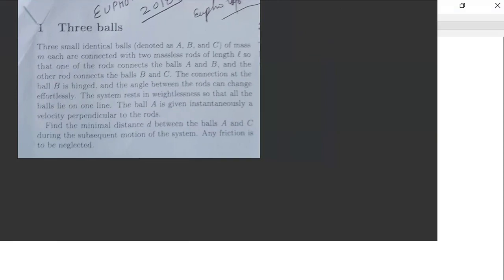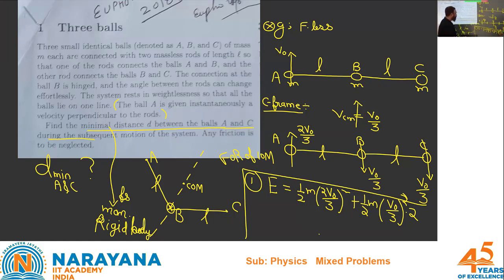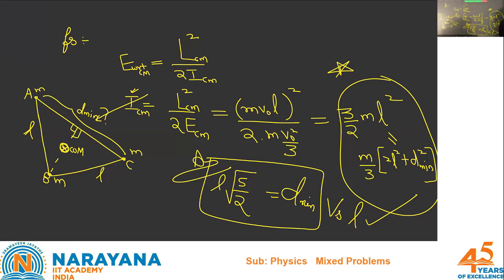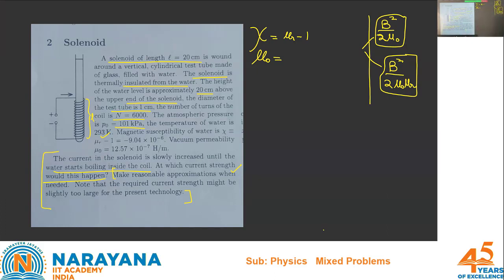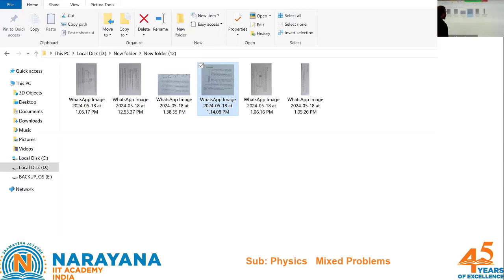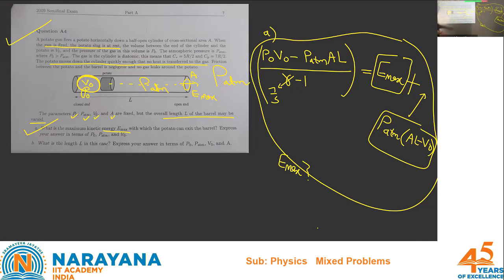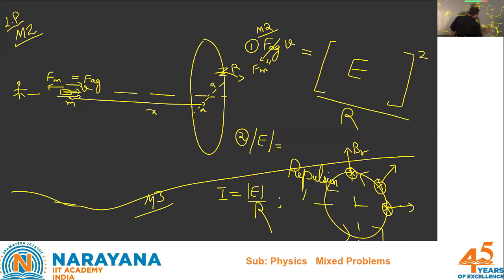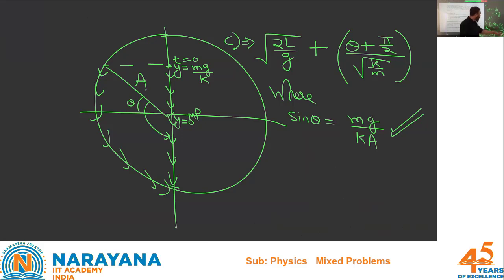IIT JEE Advanced 2024: Important Problems in Physics - 2, By AP SINGH SIR